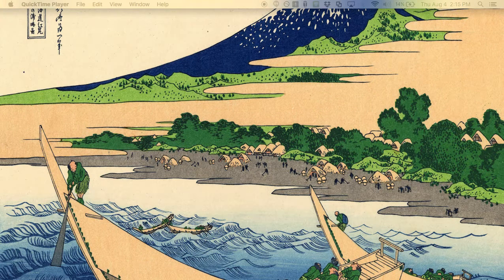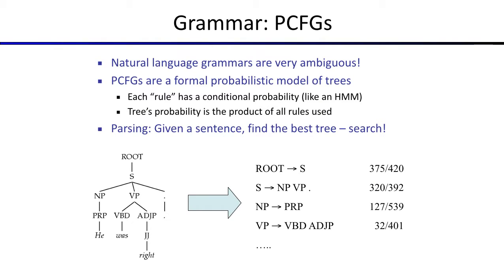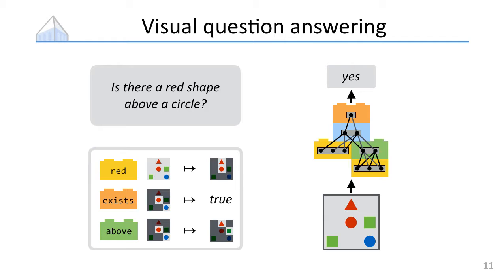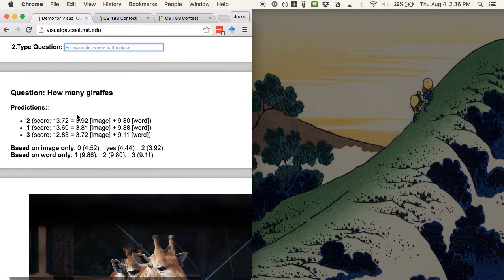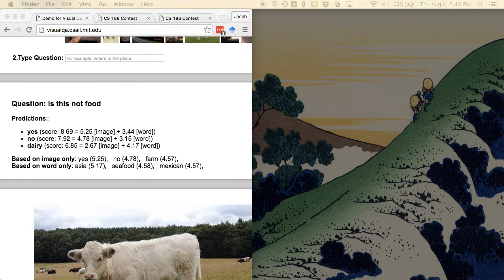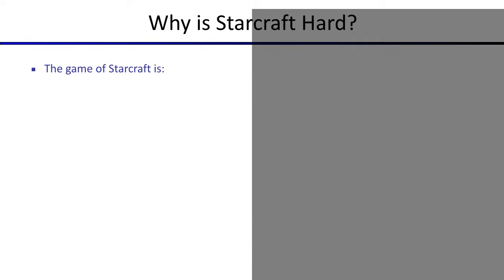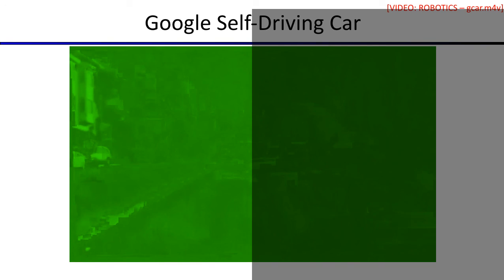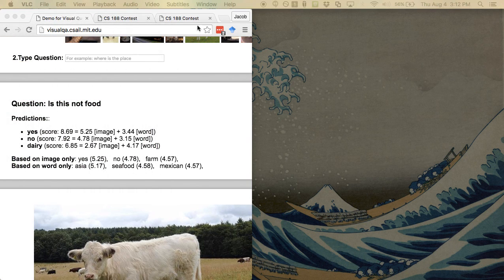CS 188 Lecture 25: Applications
Summer 2016
CS 188: Introduction to Artificial Intelligence
UC Berkeley
Lecturer: Jacob Andreas